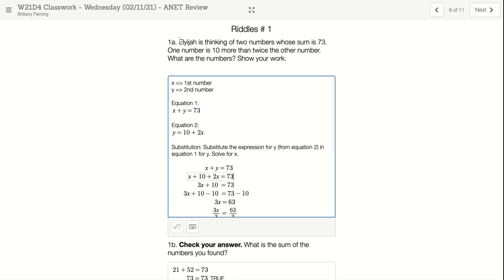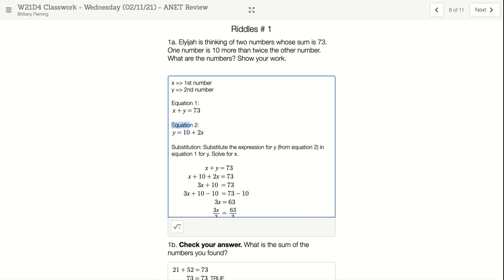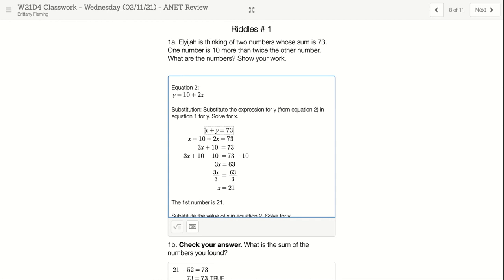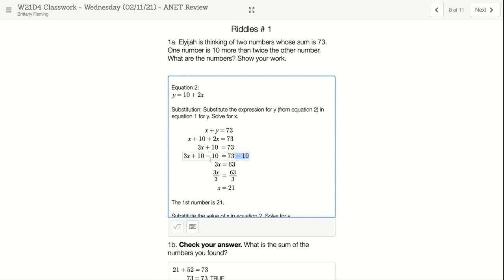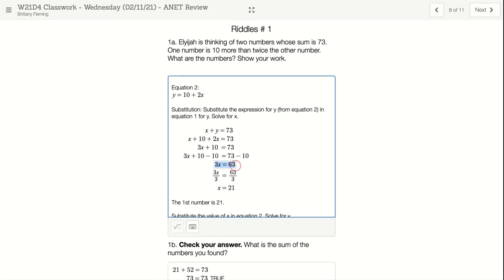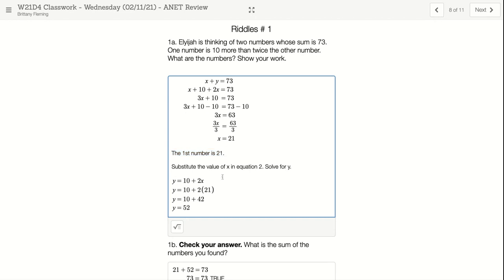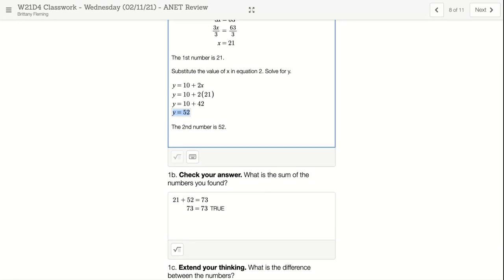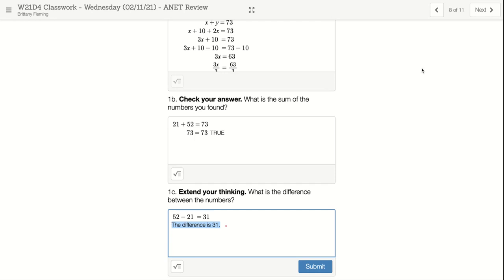screencast-student.desmos.com-2021.02.11-09_58_59.webm